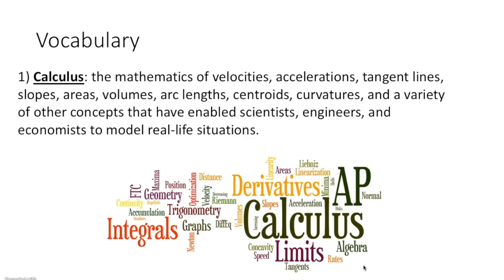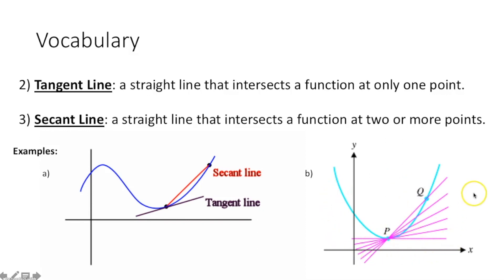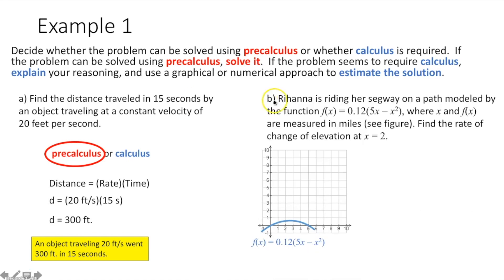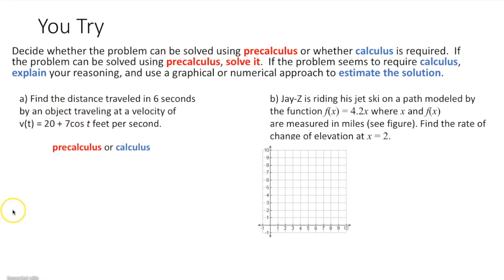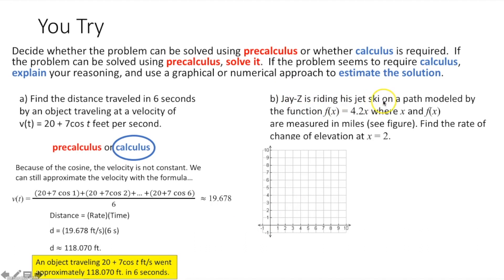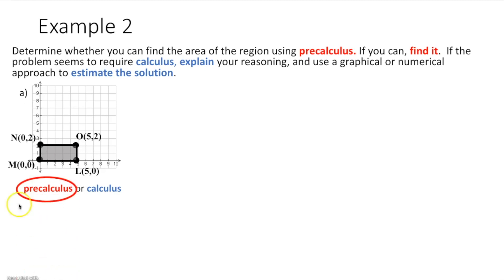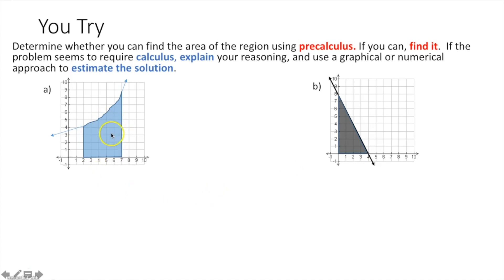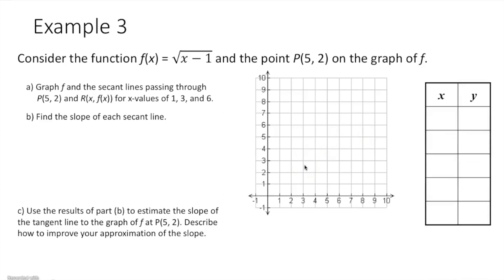Calculus: A Preview of Calculus (1.1)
All Star Wars images and characters are property of Disney and Lucas Films.